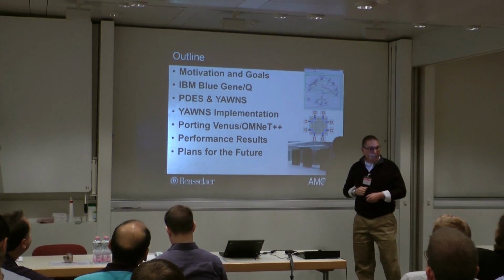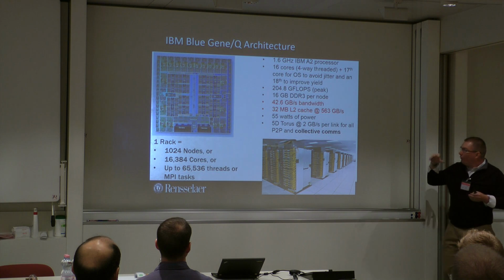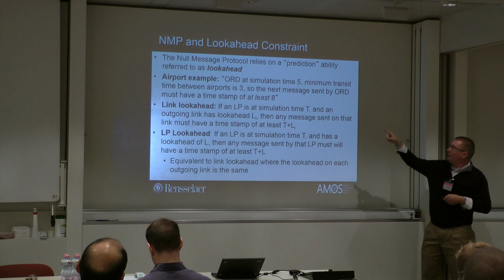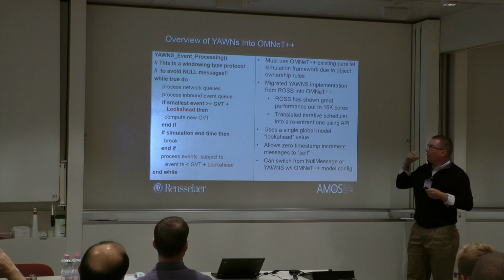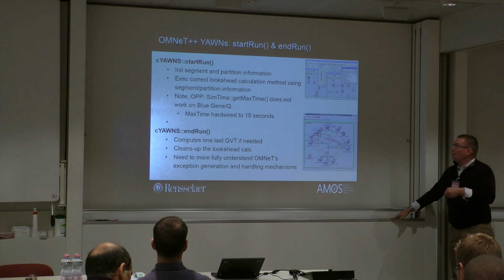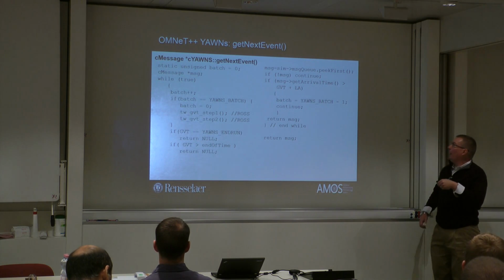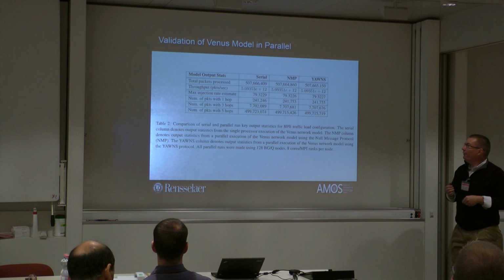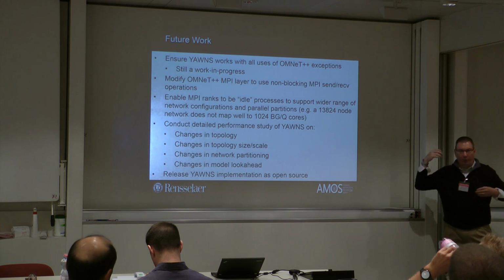OMNeT++ Summit 2015 - Keynote by Prof. Christopher Carothers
Keynote presentation by Prof. Christopher D. Carothers (Director of Center for Computational Innovations, Rensselaer Polytechnic Institute, New York, USA) on the topic "Enabling Scalable Parallel Processing of Venus/OMNeT++ Network Models on the IBM Blue Gene/Q Supercomputer".
First keynote of the 2015 OMNeT++ Community Summit in Zurich, Switzerland.